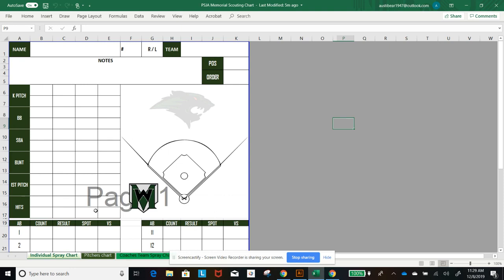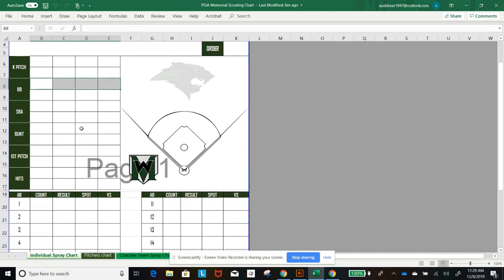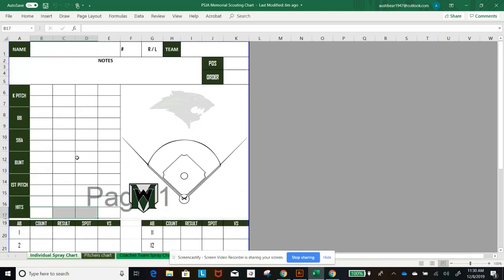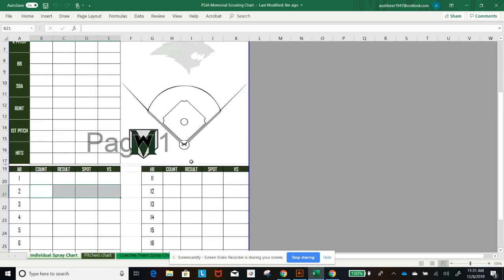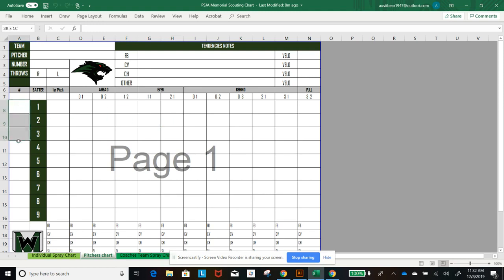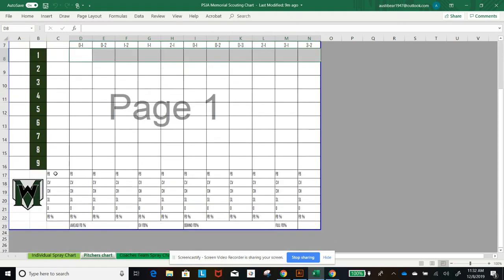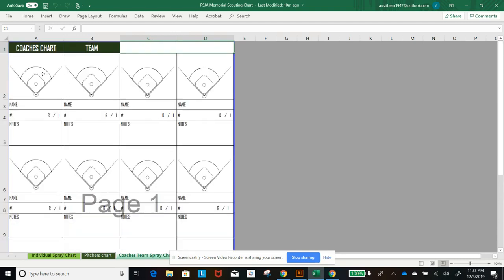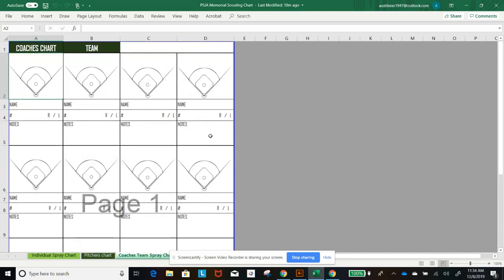Bic's Line Ups - Scouting Charts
1. Individual player spray sheet
2. Pitching chart
3. Coaches page